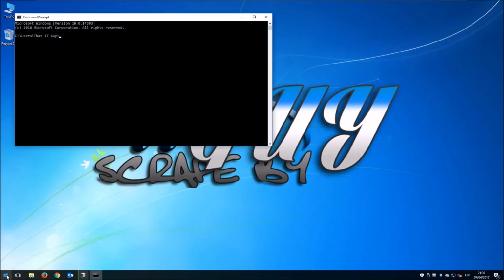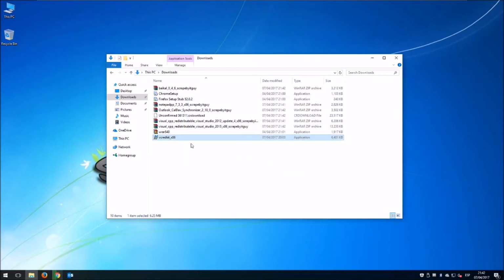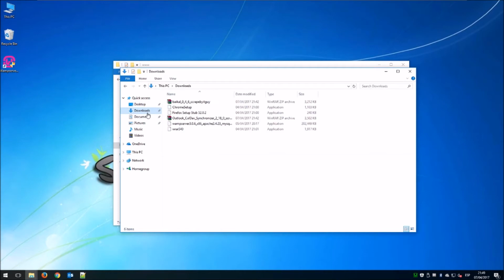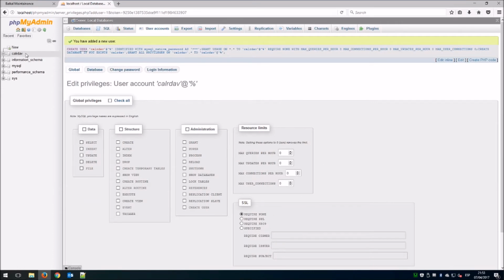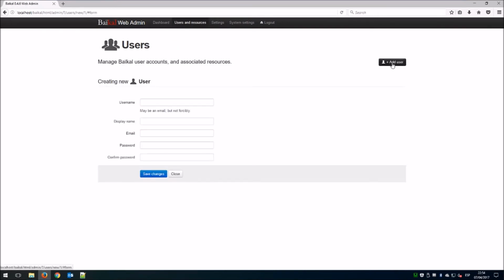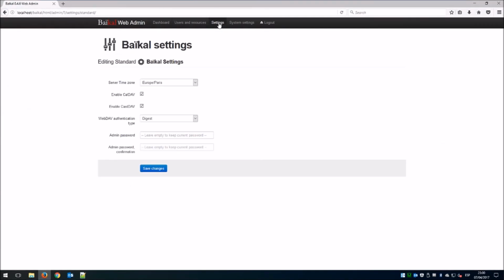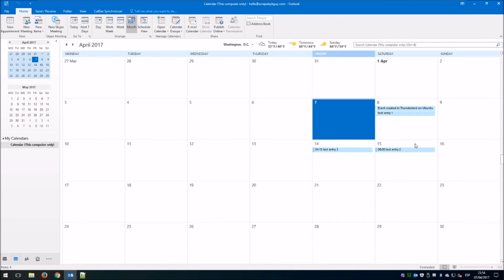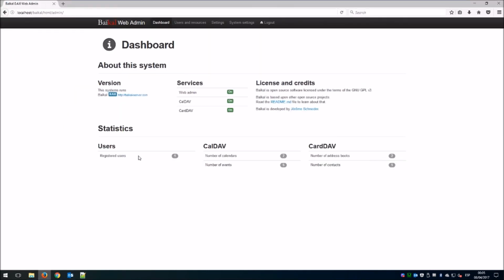How to Synchronize Calendars and Contacts across devices without third party services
Feel like helping me out or buying me a beer to say thanks?

In this tutorial I show you how to synchronize Calendars and Address Books across devices without the need of a third party service such as Google Calendar or Microsoft Exchange while keeping all the information in a local machine.

Article version: (Coming soon).

Required Software:

Visual C++ Redistributable 2012
Visual C++ Redistributable 2015
Notepad++
WAMP Server
Outlook Caldav Synchronizer
Baikal Caldav & Cardav Server